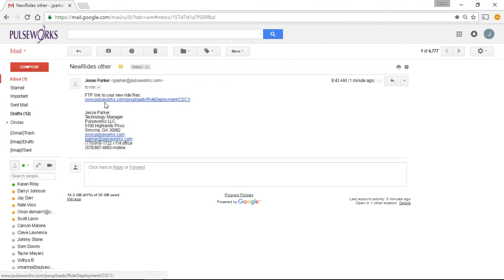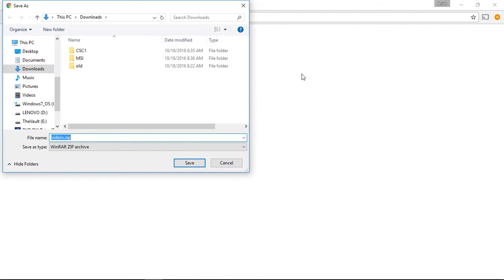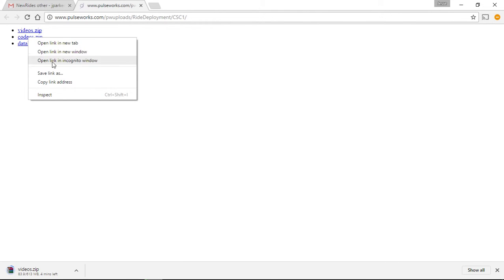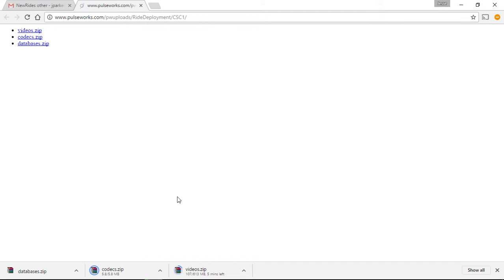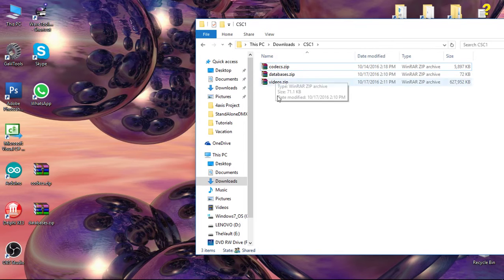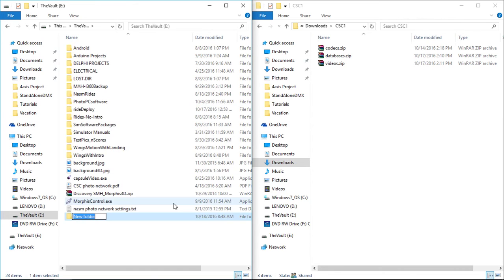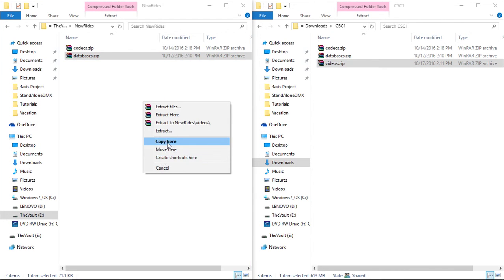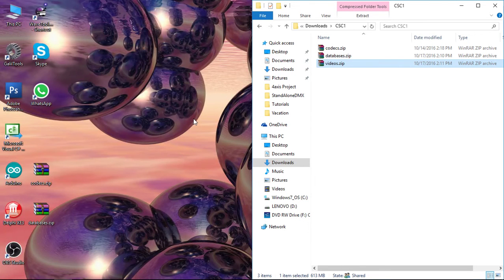Downloading from pulseworks FTP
This covers how to download files from a pulseworks ftp link